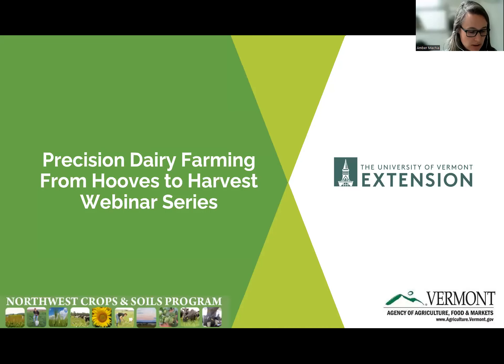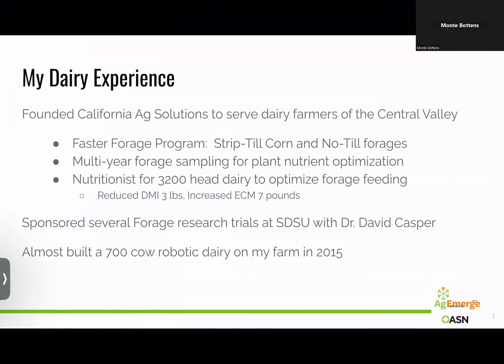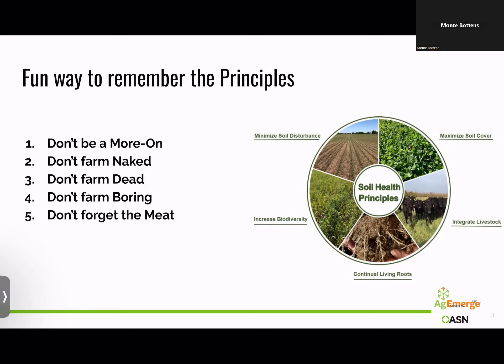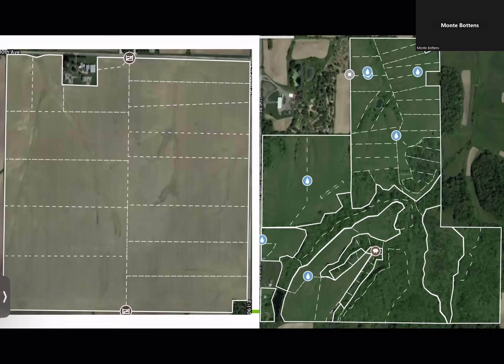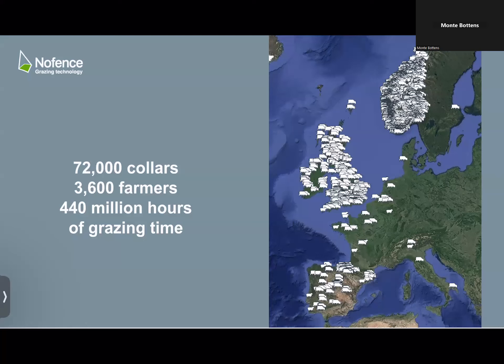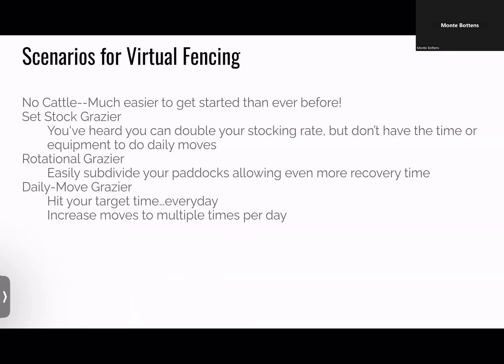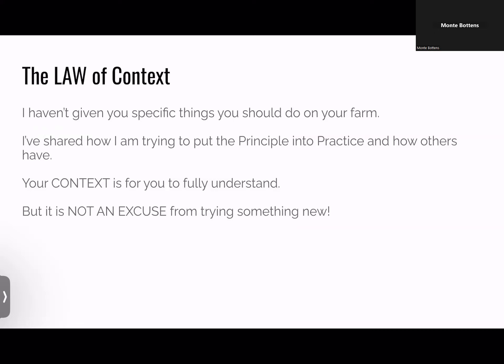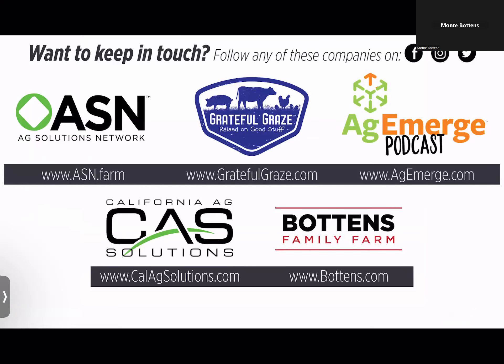Precision Dairy Farming From Hooves to Harvest Webinar Series, Session 3, March 22, 2024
Virtual Fencing, Unlocking All the Power of Managed Grazing with Monte Bottens of Bottens Family Farm